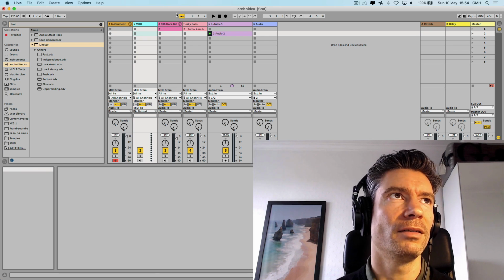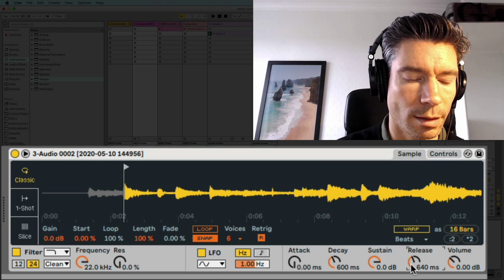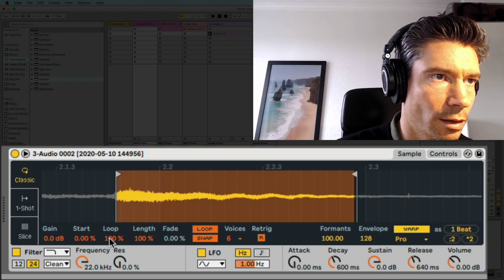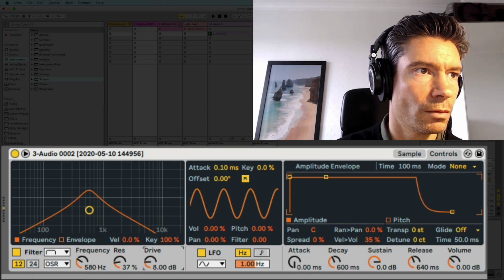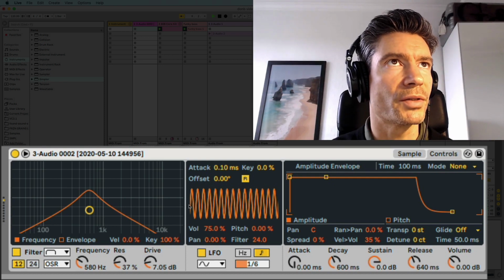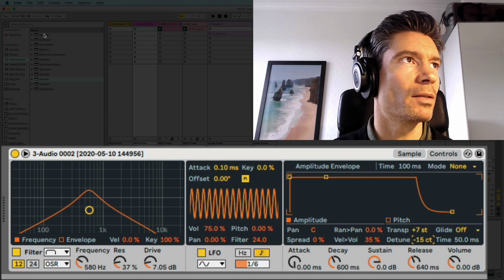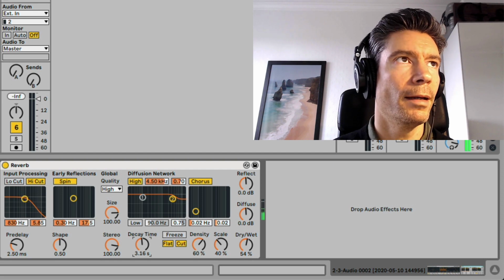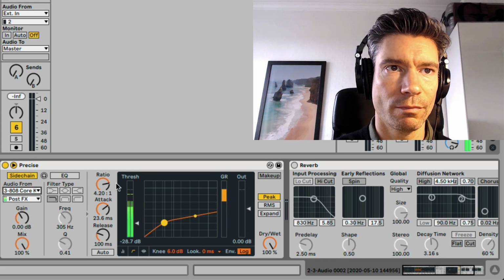Fast and Easy Sampling in Ableton Live 10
Back to show you how quick and easy it is to find even a small sample and manipulate it within Ableton's Simpler instrument. I used 'Since you been away so long' by Don Blackman, just one tiny piano chord and wrangled it with LFO's on the filter and volume.